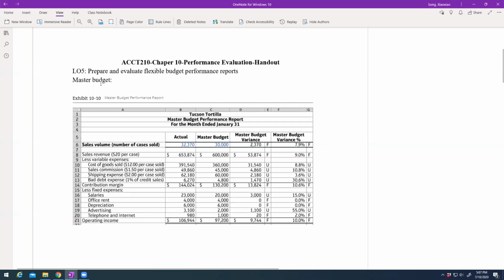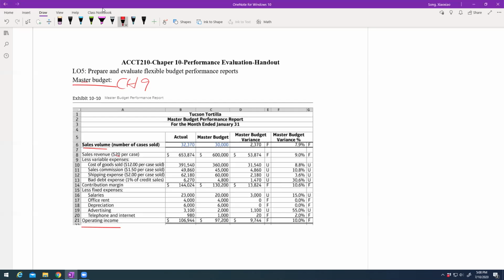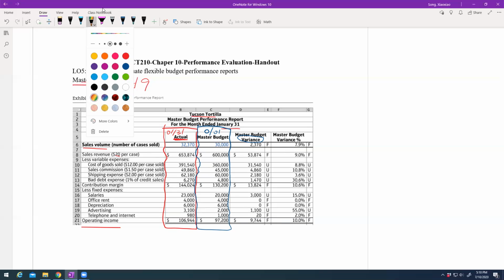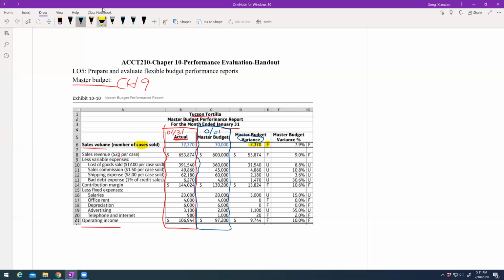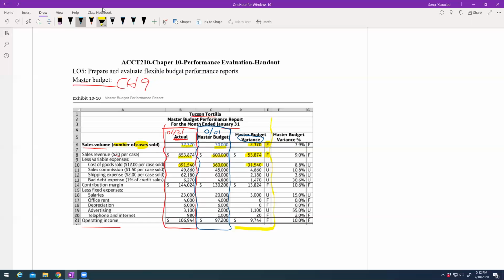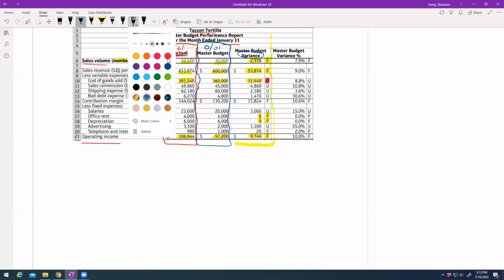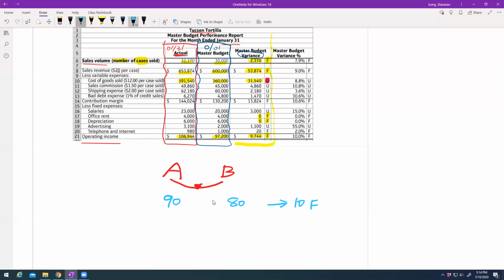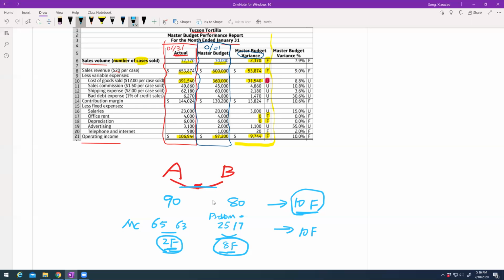ACCT210_Sum20_CH10_PPT6